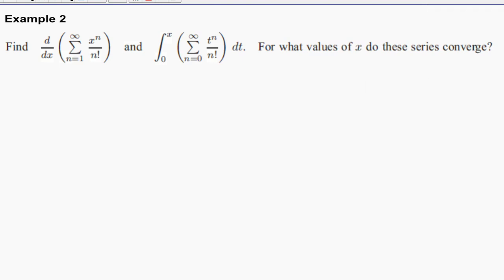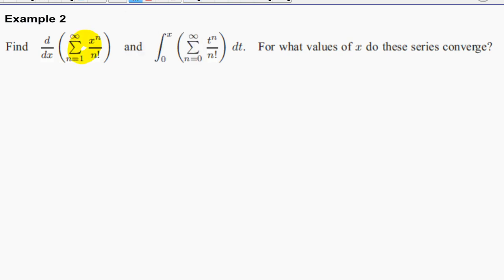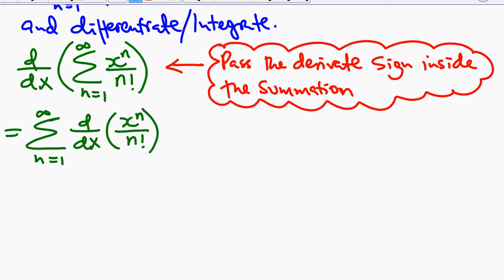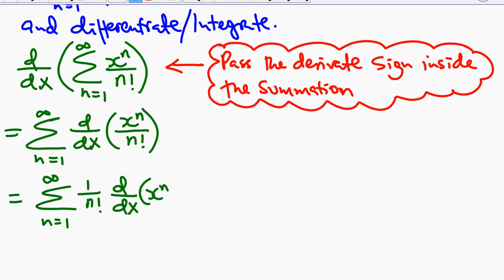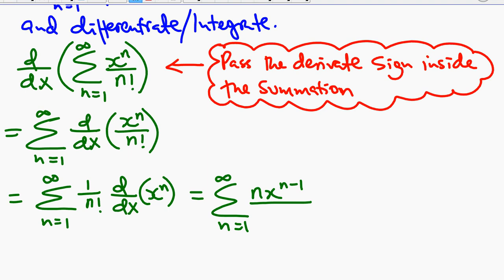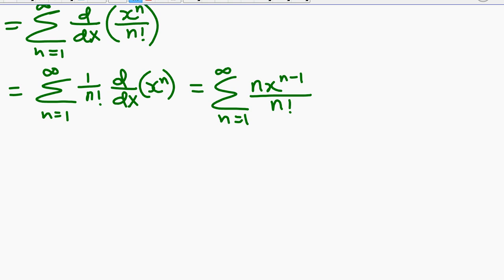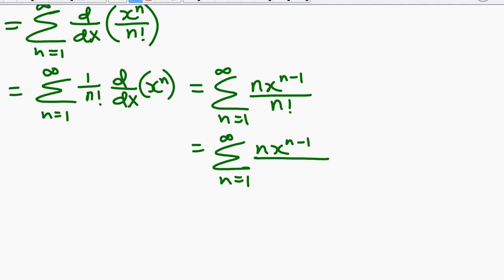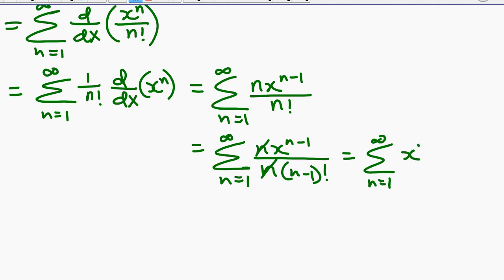Differentiation and Integration of Power Series (Part 2)